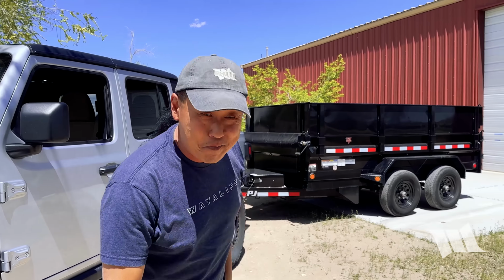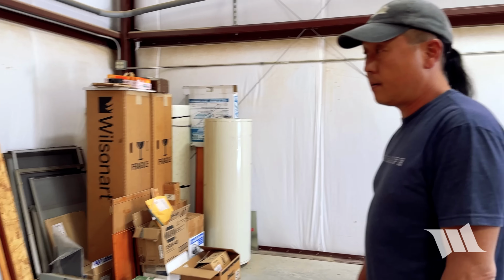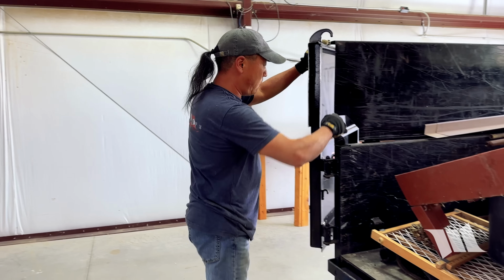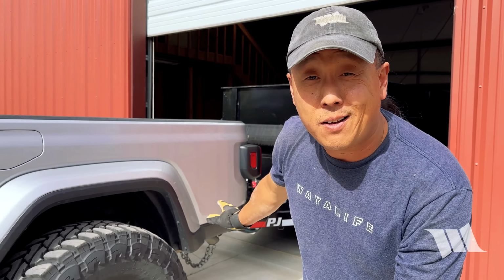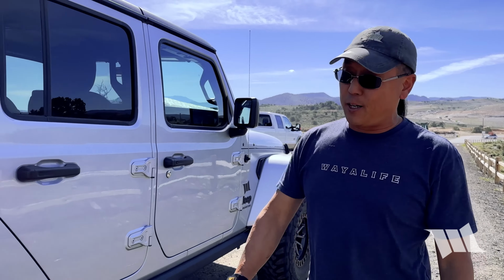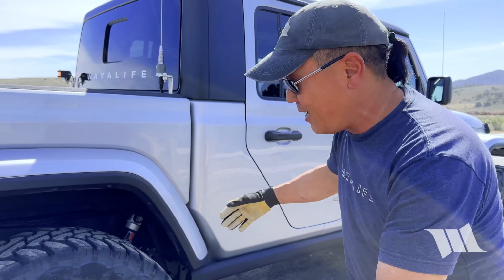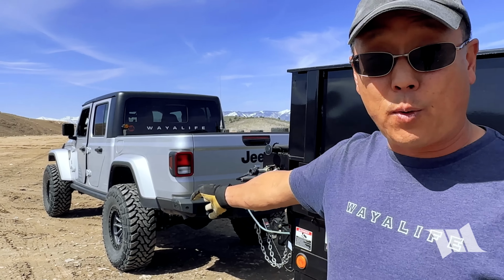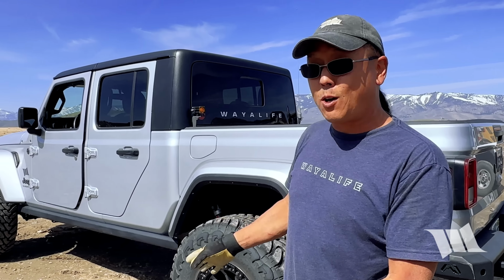Towing with a Jeep Gladiator is a Lot Better with an Air Suspension System by ACCUAIR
While the Jeep Gladiator has a best in class towing capacity with a gas motor, it doesn't mean it'll pull that weight without some serious rear end sag. In this video, you'll get to see how the air suspension system made by ACCUAIR will automatically level out your ride and make your towing experience, a much better one. As an added bonus, you'll even get to see just how easy it is to hook up to a trailer, simply by pushing a button. We hope you enjoy.

FabFours Stubby Front Bumper
WARN VR10s Winch
TIS OffRoad 556 Wheels
Toyo MT 37x12.50 Tires